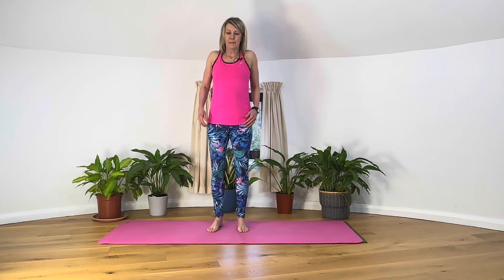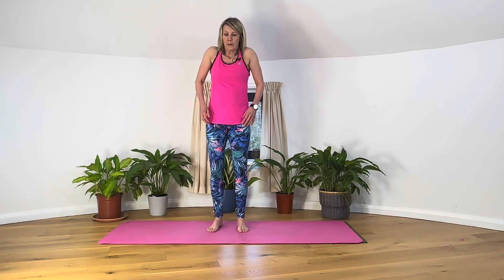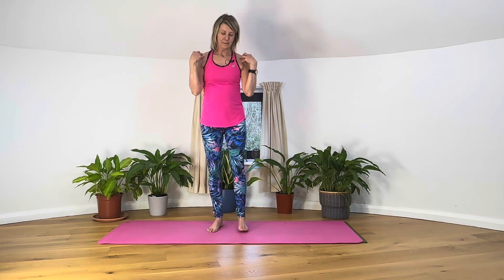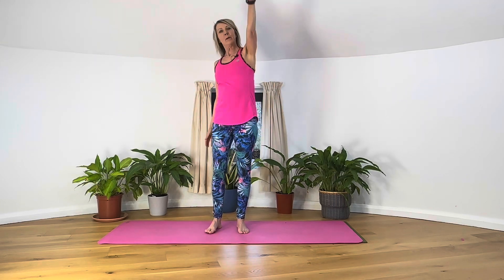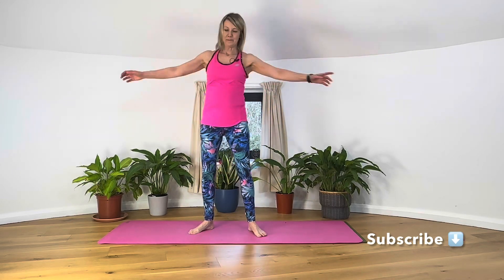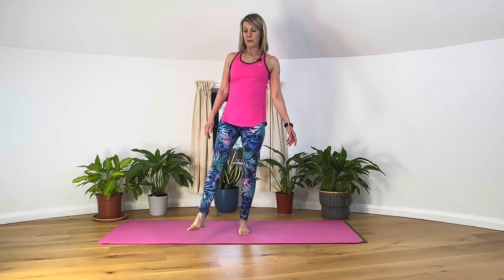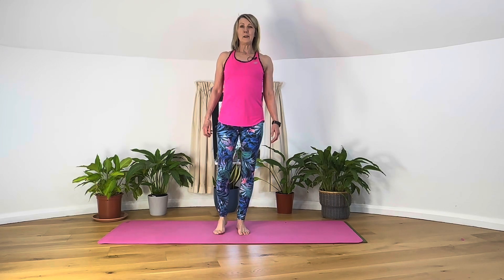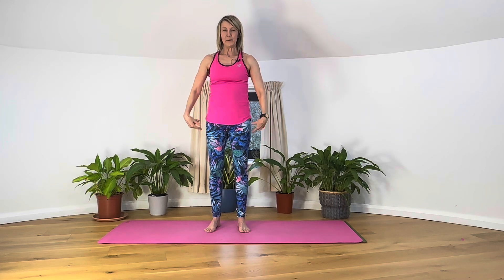A Gentle Yoga Warm Up for 2024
Kay Lilley BWY Yoga Teacher & Former Osteopath
Weekly Yoga Classes Online & in Sevenoaks, Goudhurst & Brenchley.